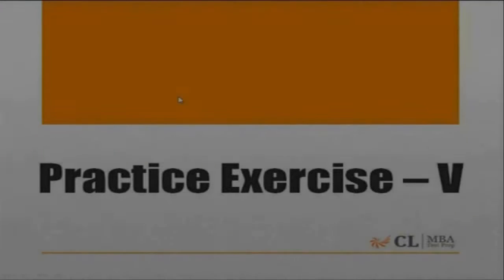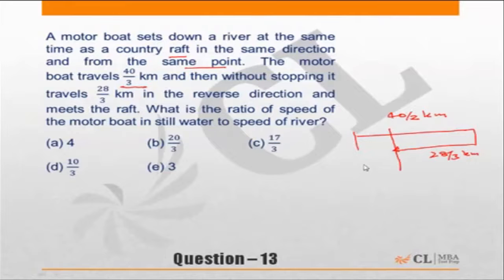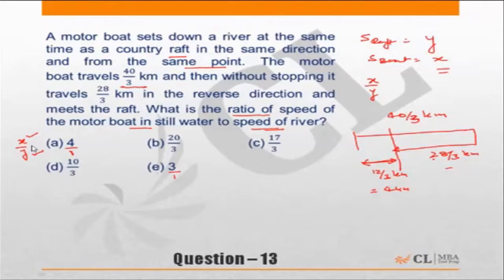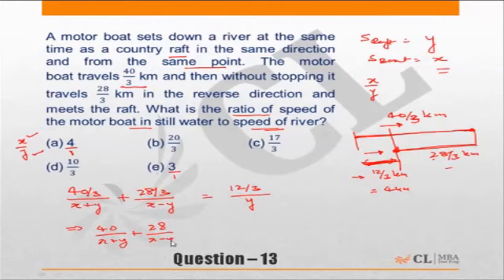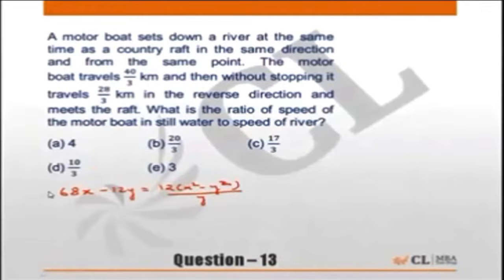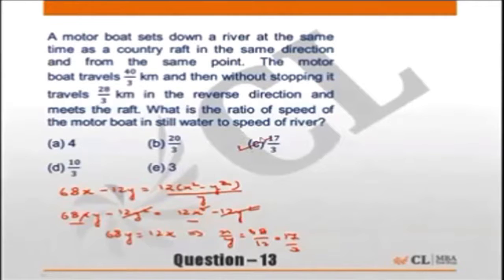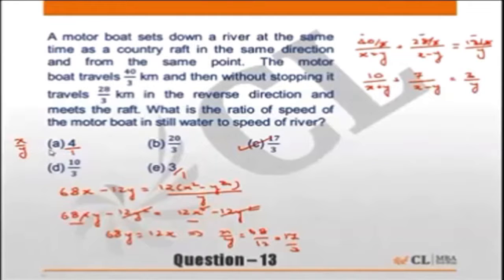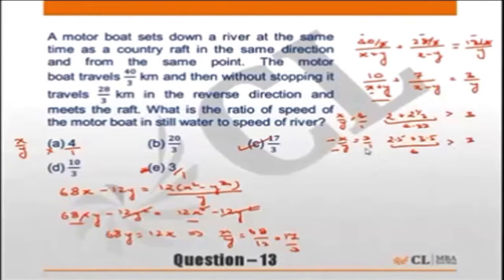Fundabook | Time, Speed and Distance Practice Ex- 5 | Question 13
Career Launcher E-fundabook solved question
CAT